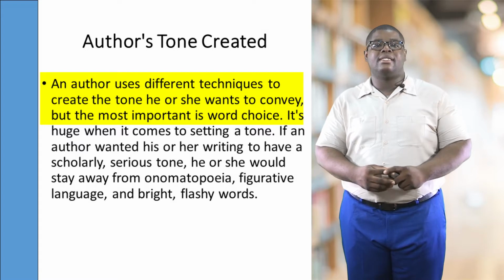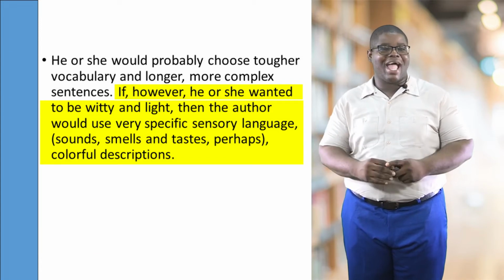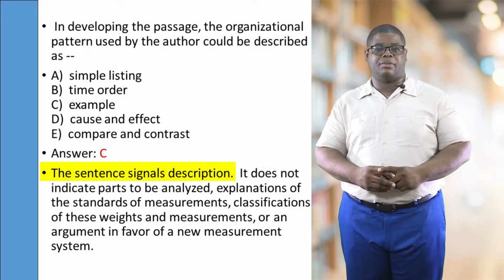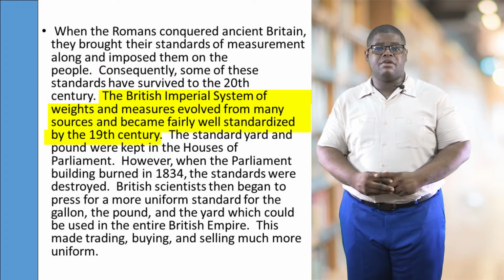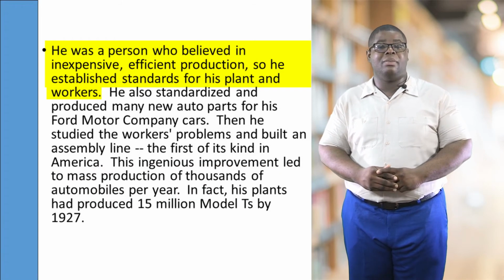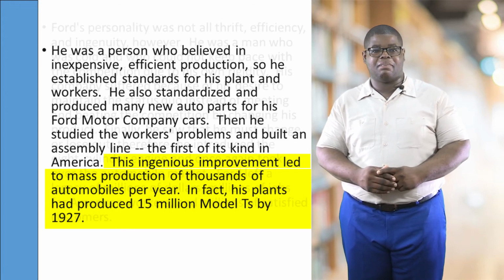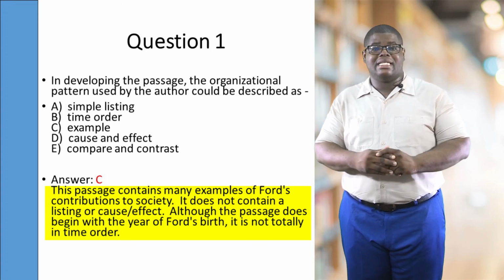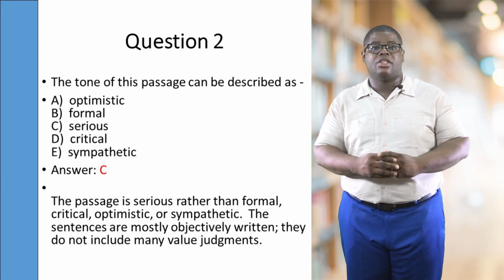English Language - Grade 7: Author’s Tone